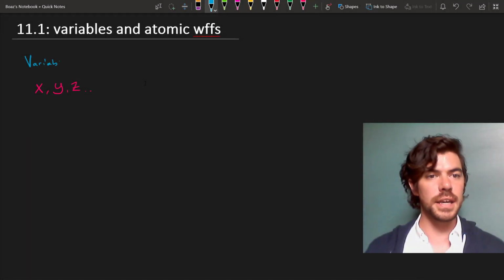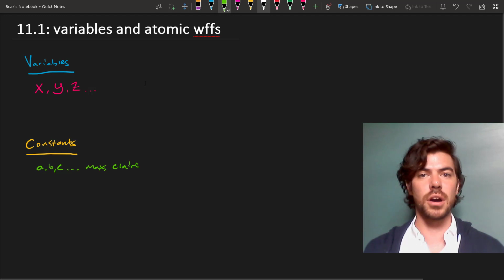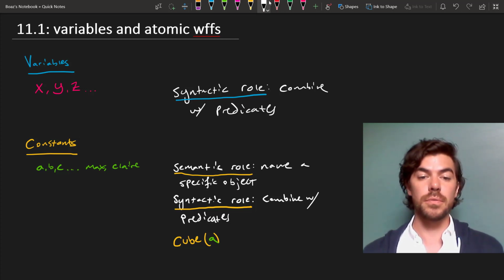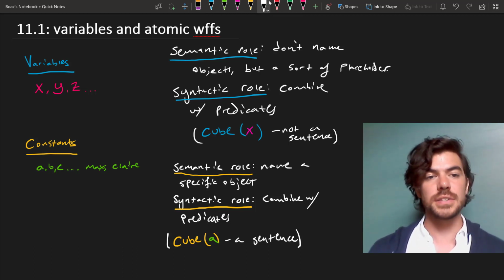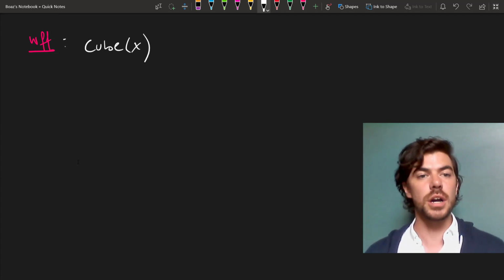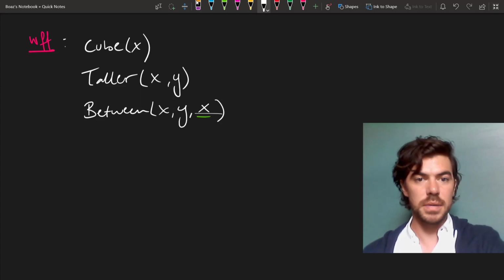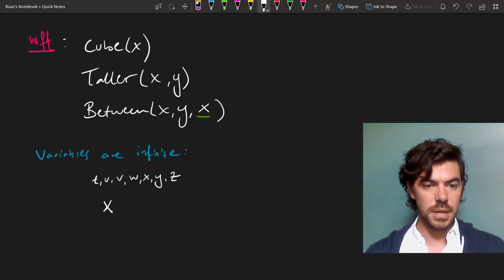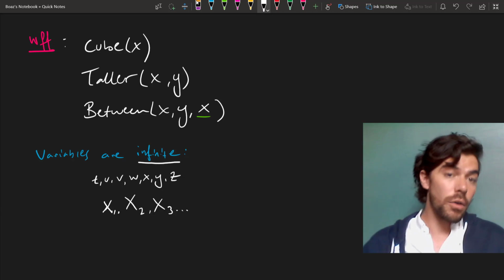Variables and atomic WFFS ⟨11,01⟩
An atomic well-formed formula (WFF, pronounced "wiff") is an n-place predicate, with n terms. Constants are the first terms we saw, way back in ⟨02,01⟩

But there are also variables, which work roughly like constants syntactically, though they don't name anything.

These variables are what we bind with our quantifiers, and that's why we're starting with them.